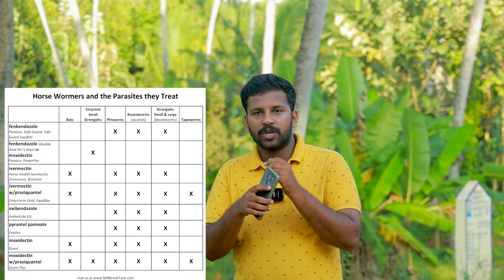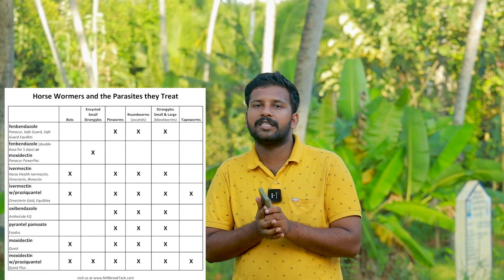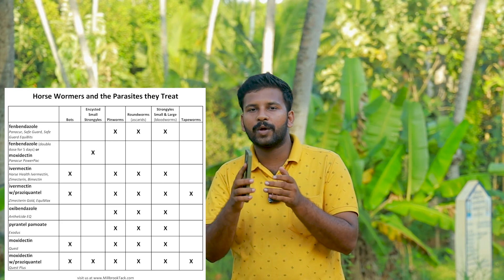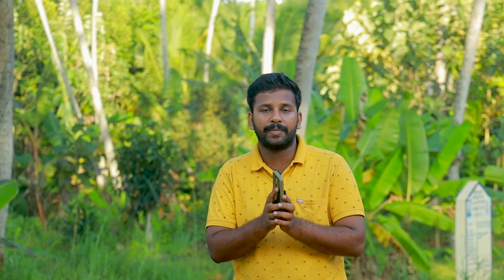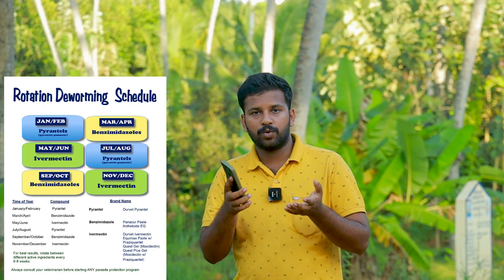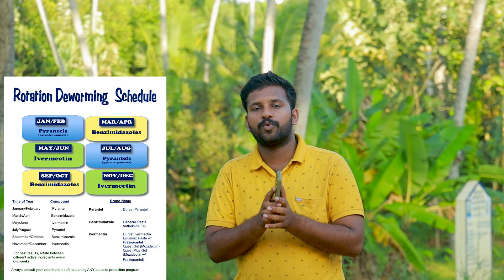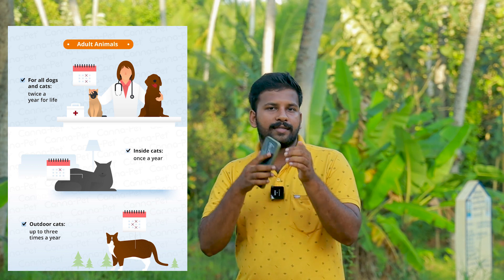Dogs Deworming uses in Tamil | Dogs Deworming schedule in Tamil | Mavlogskk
For review ur pet shop ,farms , kennels  .plz contact
 Buisness Time :10 am to 7 pm